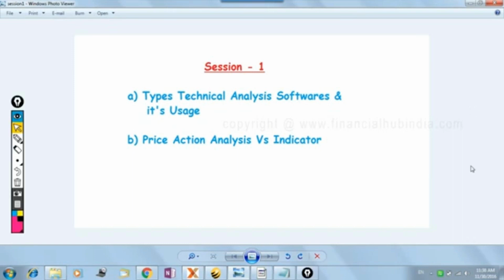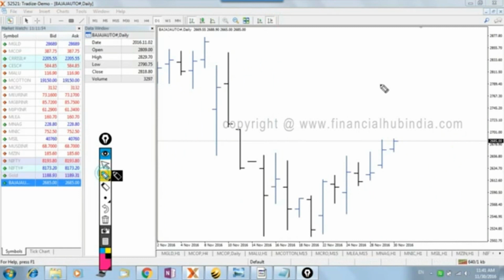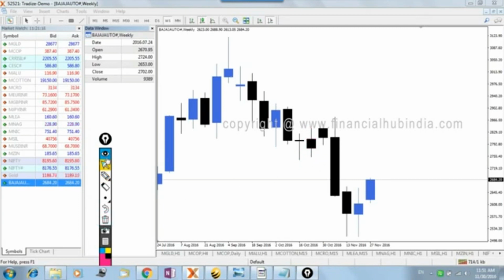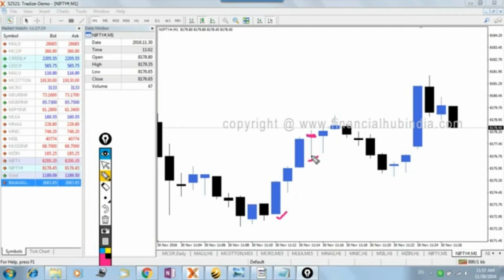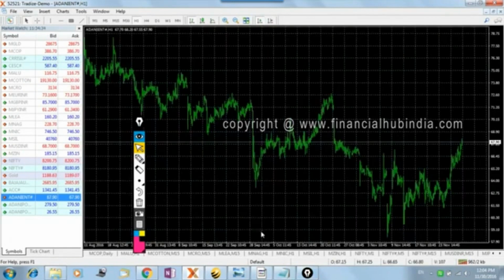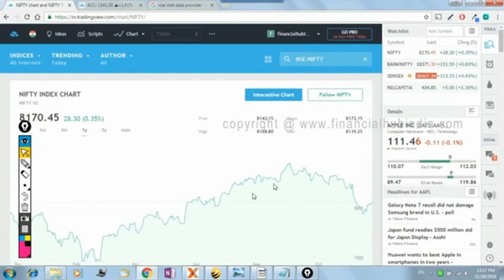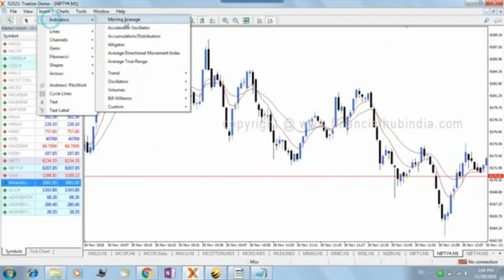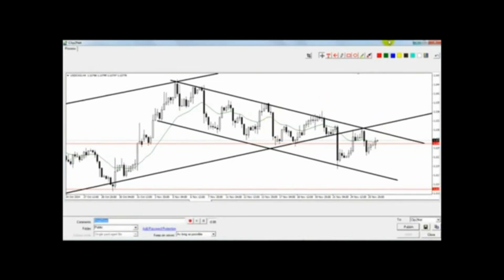price action trading Course -Technical Analysis Softwares Intro -Indian Share Market -lesson 01